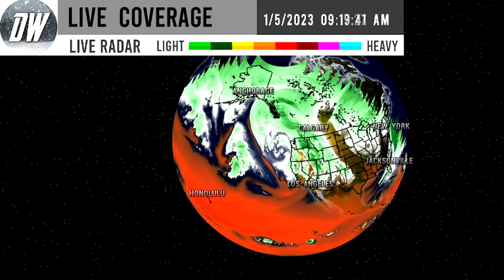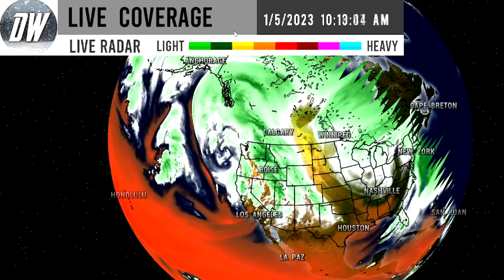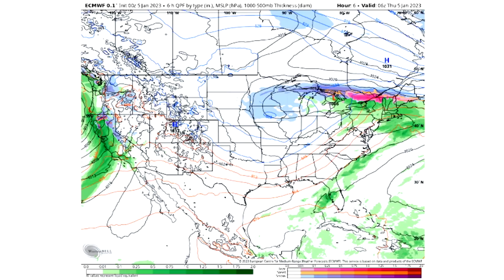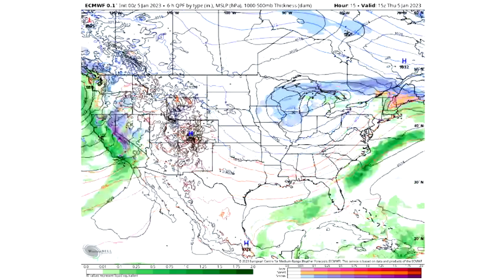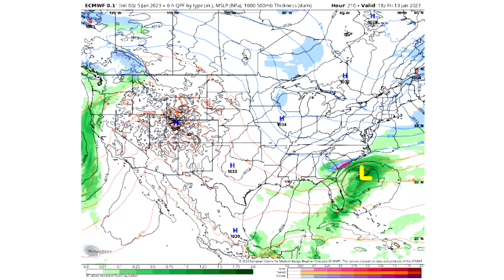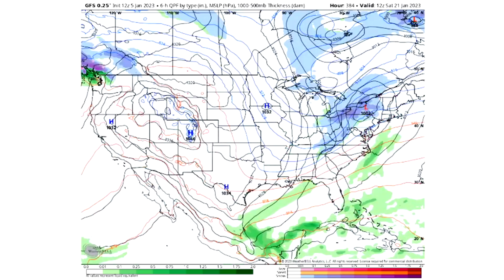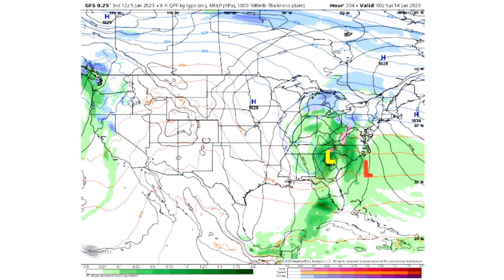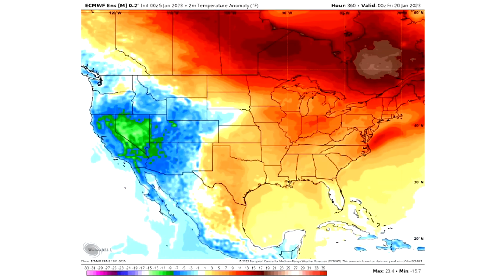EXTREMELY Rare Southeast Snowstorm?! East Coast WATCH CLOSELY, Significant Arctic Blast